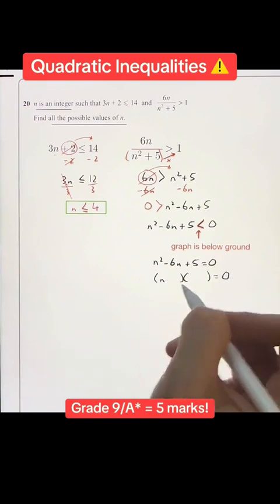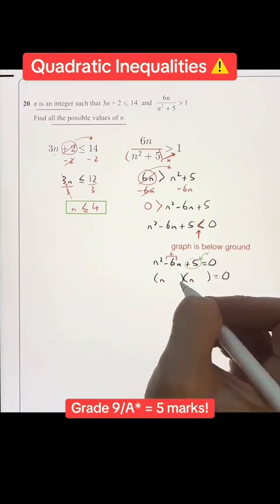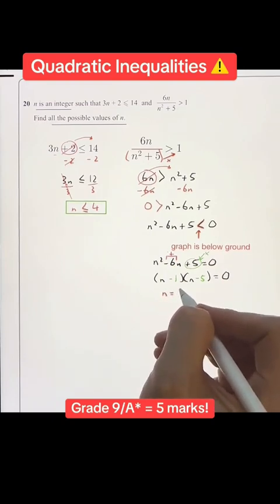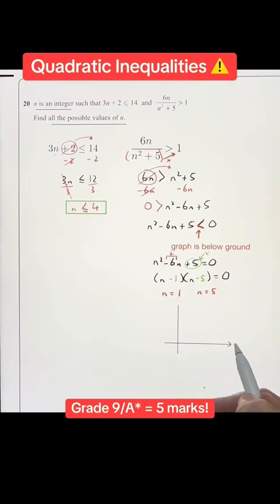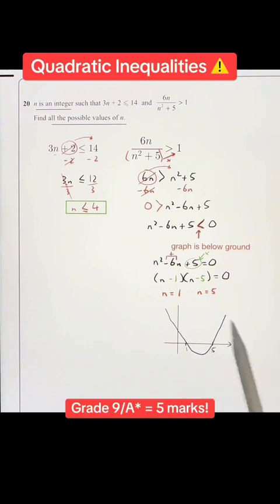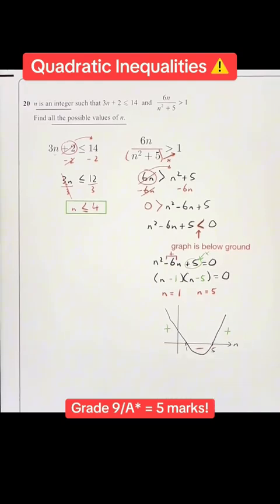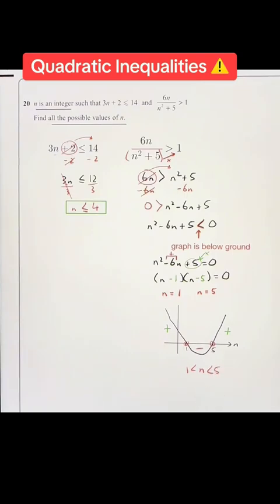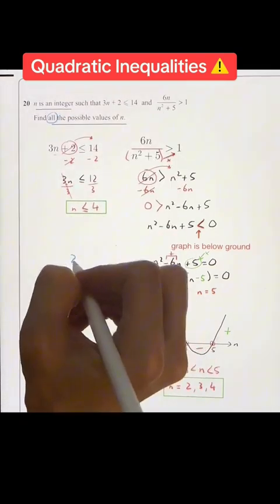masstik freegcsemathsteacher 596 298